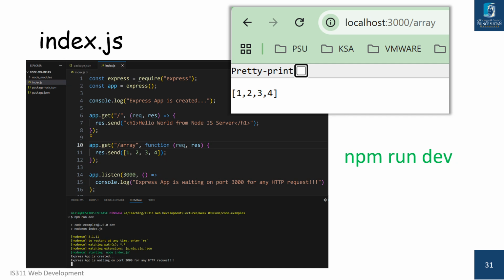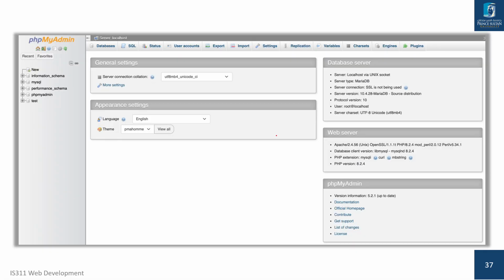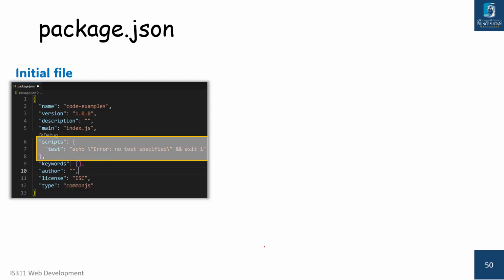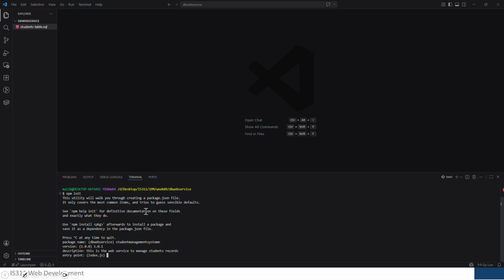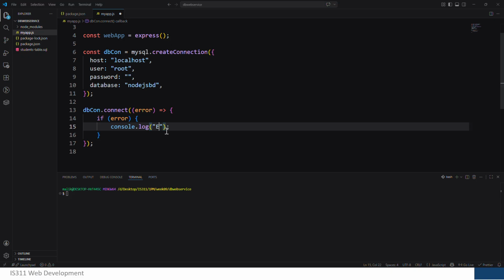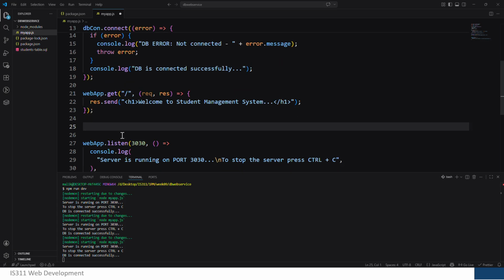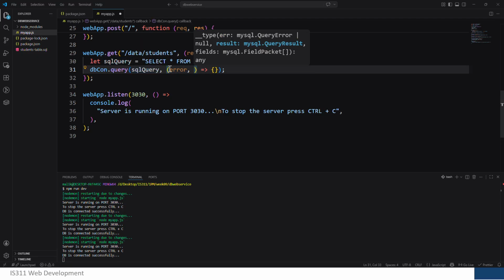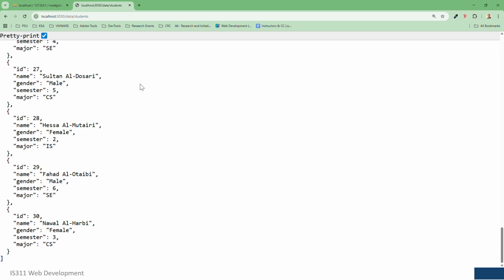Full Stack Web Dev – Lec 10 (Part II) Dynamic Web Development with Express, MySQL, and Postman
Full Stack Web Development – Lec 10 (Part II) Dynamic Web Development with Express, MySQL, and Postman
🔹 Course GitHub Repository:
This lecture, presented by Dr. Abbas Malik, focuses on building dynamic web applications by integrating Node.js and Express with a MySQL database to create a fully functional RESTful web service.
Key Topics Covered:
• Dynamic Web Development: Understanding how data from databases, cloud sources, files, and streams powers dynamic web pages that change based on user input and real-time information.
• MySQL Database Setup: Installing and configuring MySQL using XAMPP, creating databases, and managing tables.
• Postman Application: Using Postman as a powerful API testing tool to send HTTP requests and validate server responses without a browser interface.
• Database Integration: Connecting Node.js applications to MySQL using the mysql2 package.
• Express Routes: Building GET endpoints to retrieve data from the database and serve it as JSON responses.
• Request-Response Flow: Understanding the complete flow from client request to database query and back to client response.
• Project Configuration: Setting up a Node.js project with npm, installing required packages (express, mysql2, nodemon), and configuring package.json.
Practical Examples Included:
• Installing XAMPP and setting up MySQL database (nodejsdb).
• Importing SQL files to create and populate a students table with 30 records.
• Establishing database connection using mysql2 in Node.js.
• Creating a root route to confirm the server is running.
• Building a GET /data/students route to fetch and display all student records.
• Testing API endpoints using Postman to verify database connectivity and data retrieval.
• Using nodemon for automatic server restarts during development.
Learning Outcomes:
By the end of this lecture, you will be able to set up a MySQL database using XAMPP, connect a Node.js Express application to a database, create RESTful endpoints to retrieve data, and use Postman to test and debug your API endpoints effectively.
Reference Resources:
This lecture bridges the gap between backend development and database management, equipping you with the skills to build dynamic, data-driven web applications using industry-standard tools and practices.